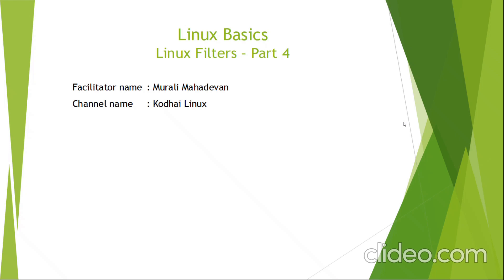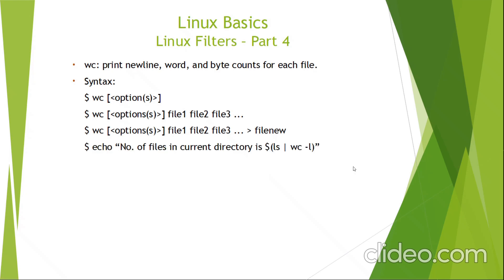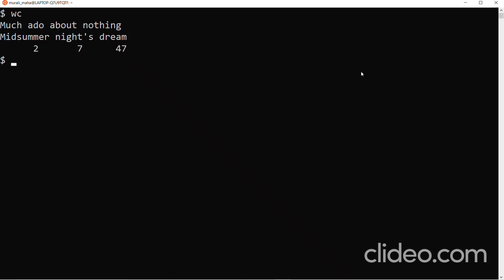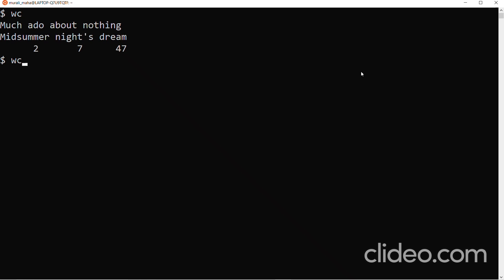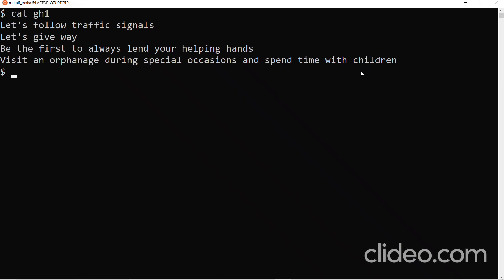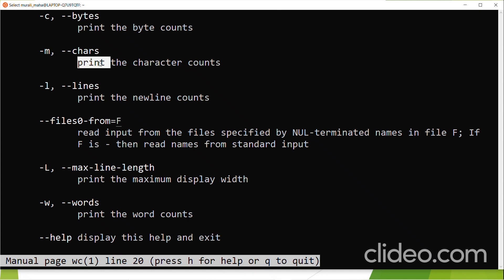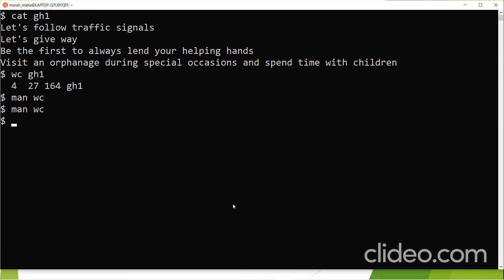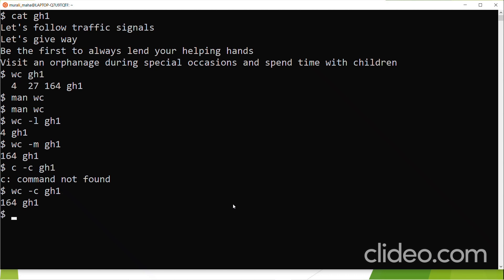Count number of lines, words and characters in an input file. Linux wc command.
Count number of lines, words and characters from input file: Linux wc command.
Find and output number of lines, words and characters from an input file.